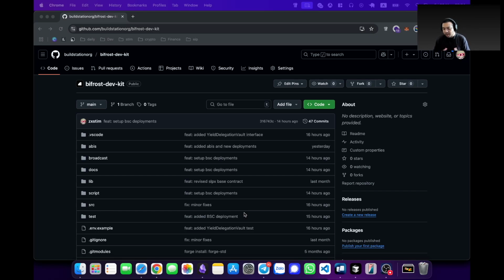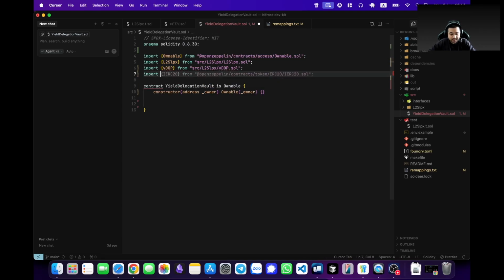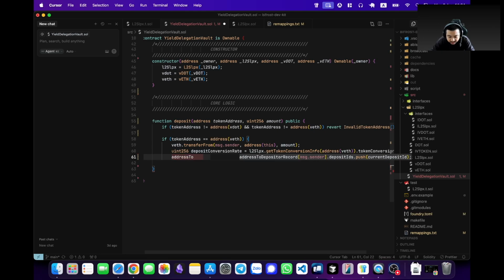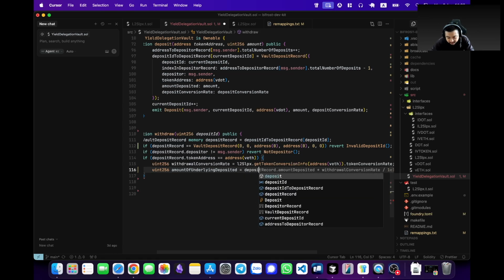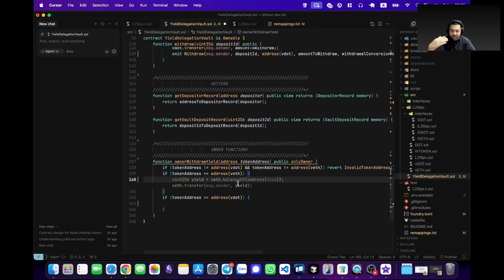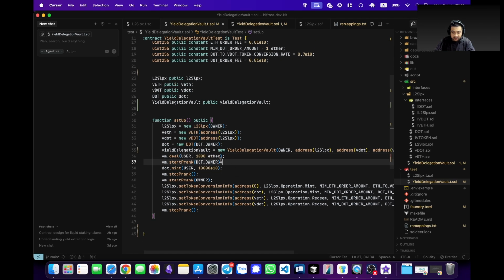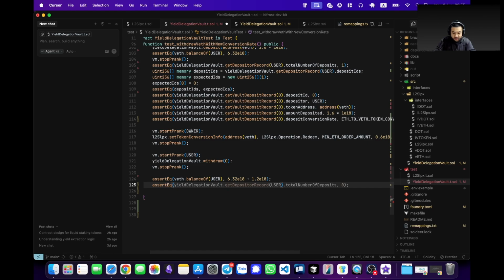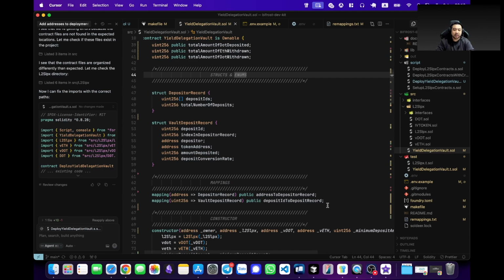Building a Yield Delegation Vault - Bifrost workshop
For this workshop, we will be building a Yield Delegation Vault. The vault allows project supporters to stake their vTokens and delegate the yield to the vault owner. The vault owner then can use the yield for growing the project.

The stack:
- Foundry + Solidity